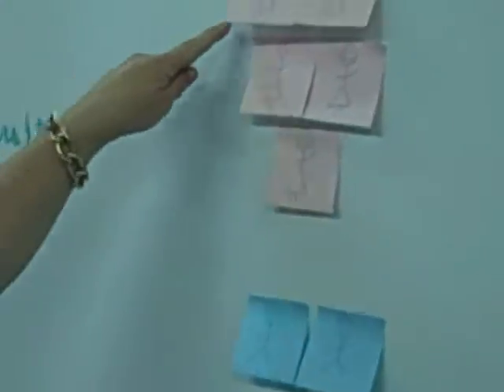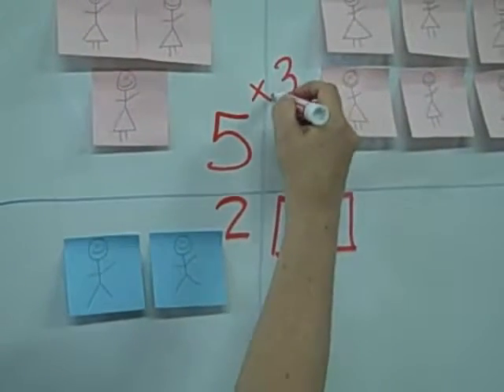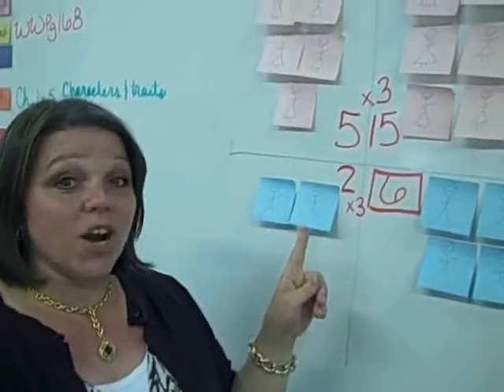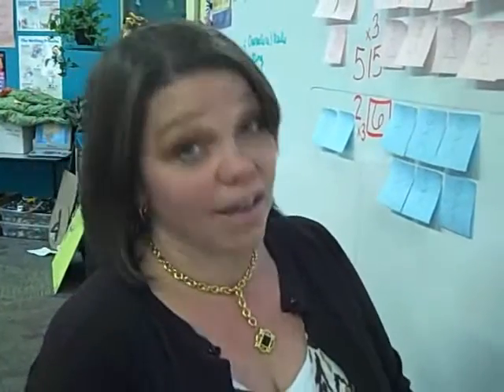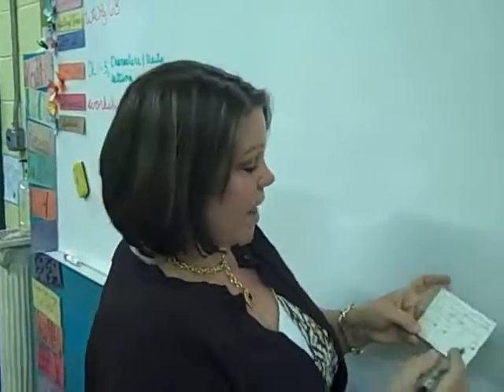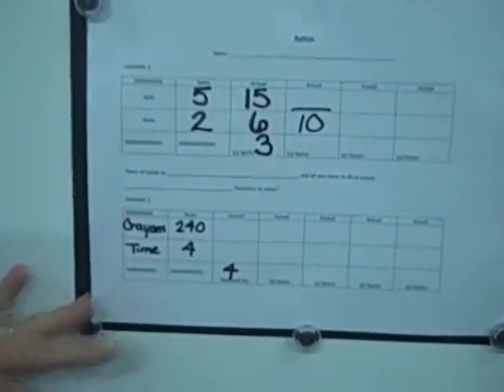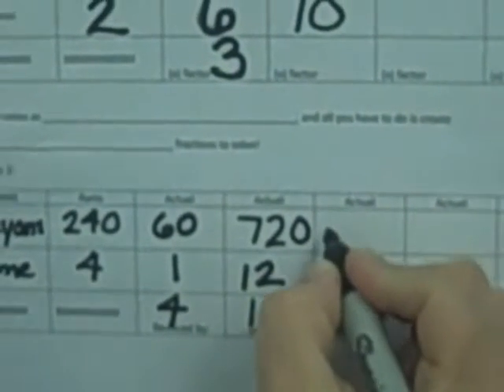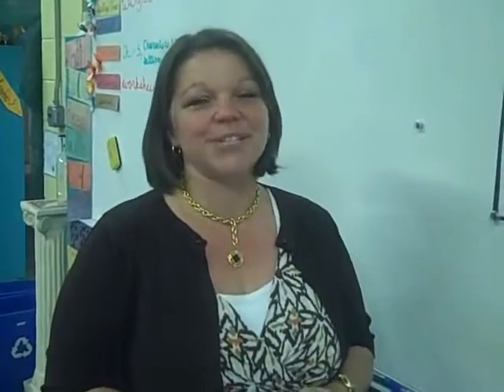UNDERSTANDING RATIOS with Mrs Kris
This is a flipped lesson on beginning with ratios, finding equivalent forms, and reducing.